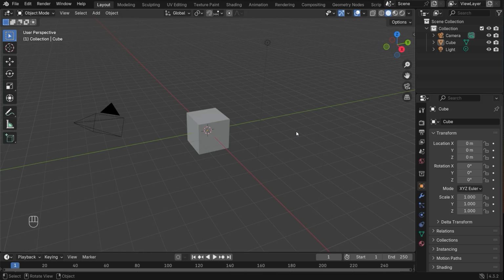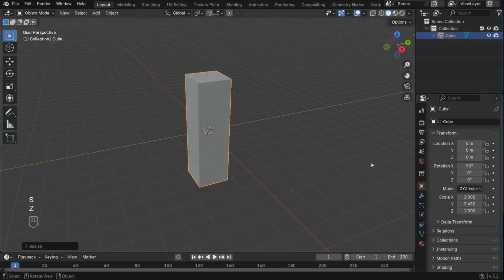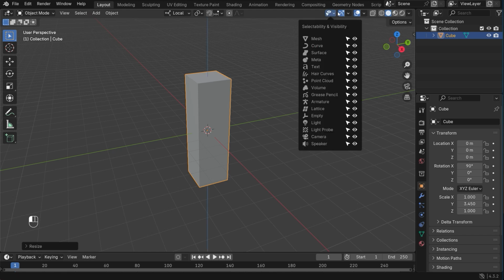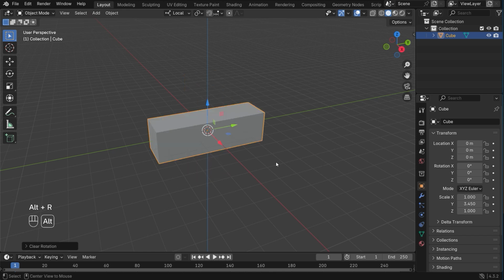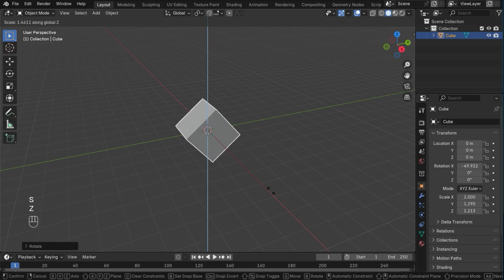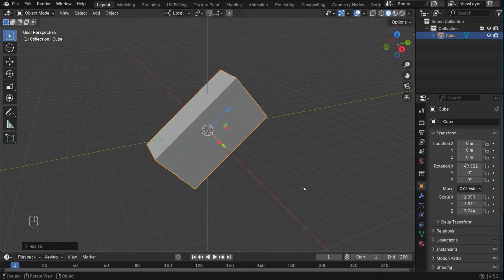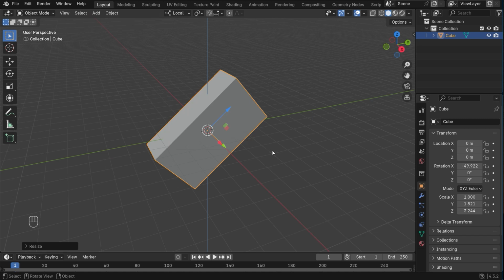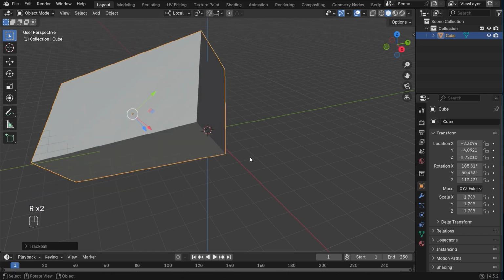Blender Basics07 :Coordinate Systems